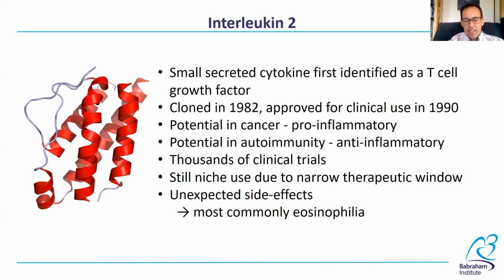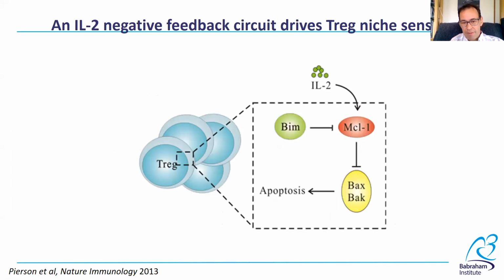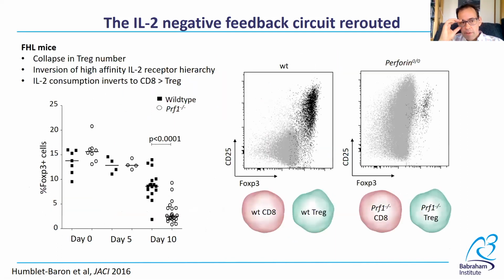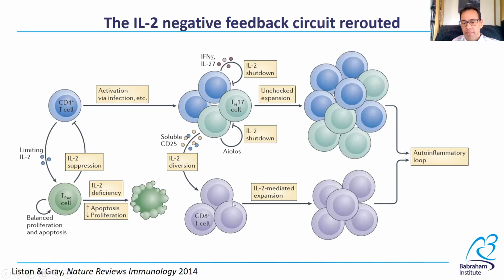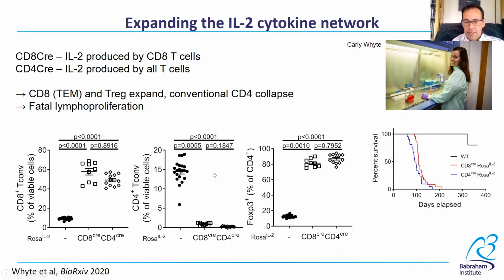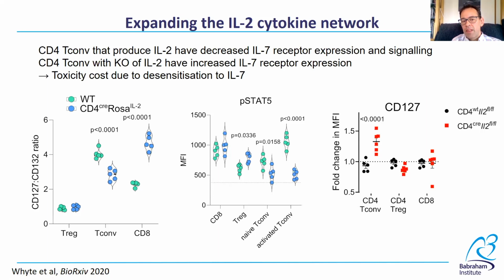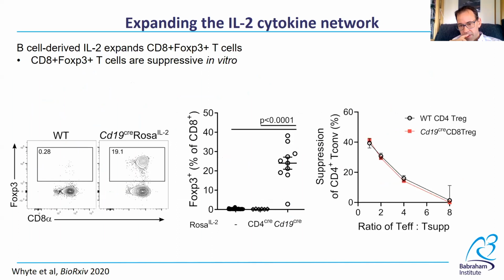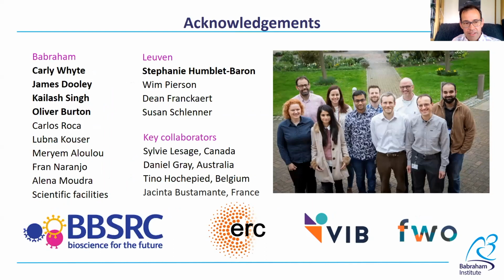The curious case of IL-2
Prof Adrian Liston discusses the IL-2 cytokine network